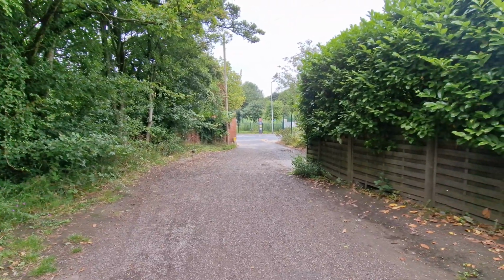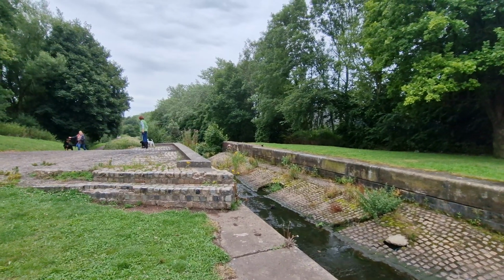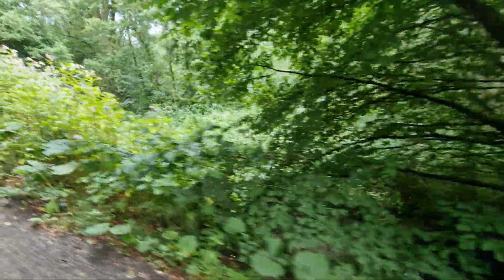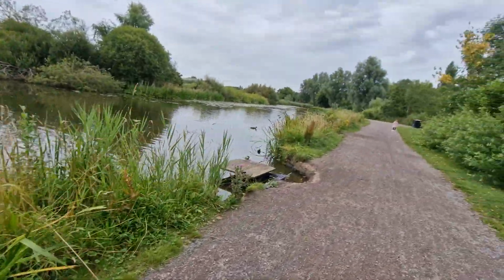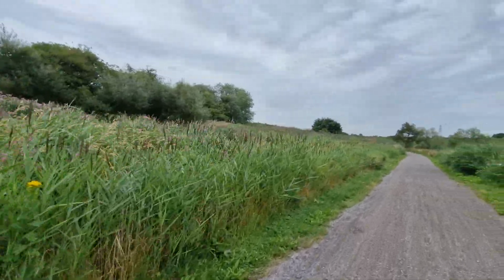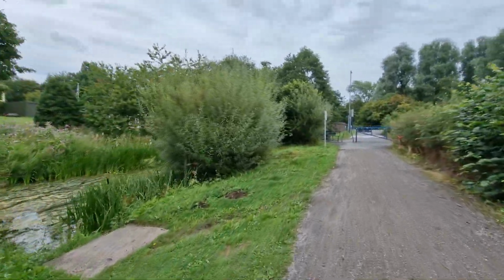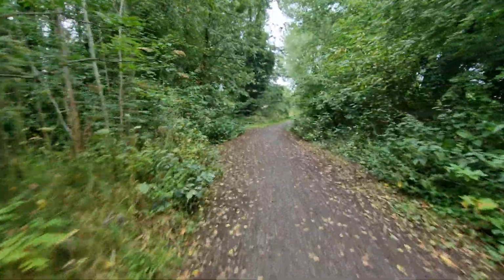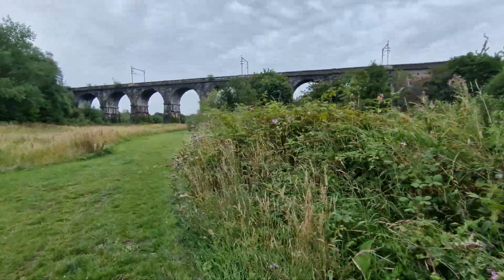old canels st helens to newton le willows nine archs🛤 down cycling paths end bike crash🚴‍♀️